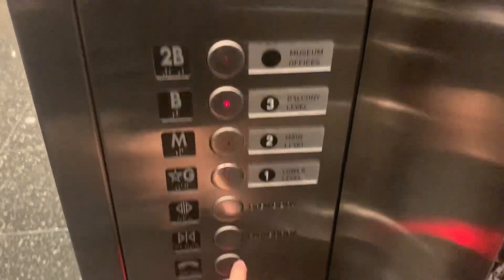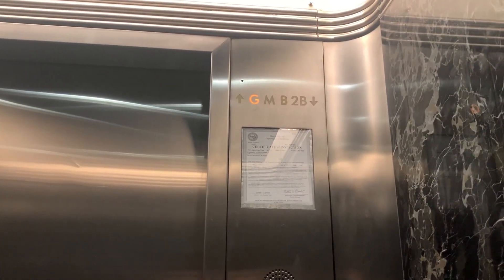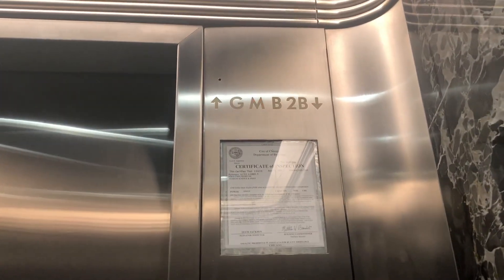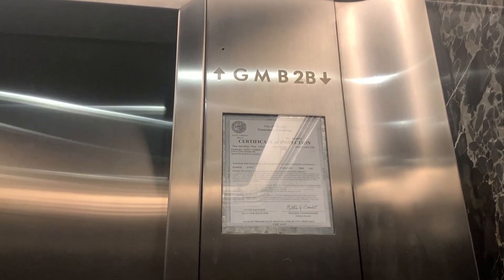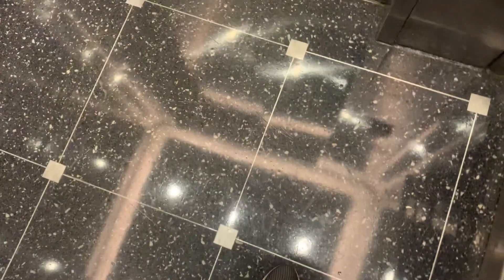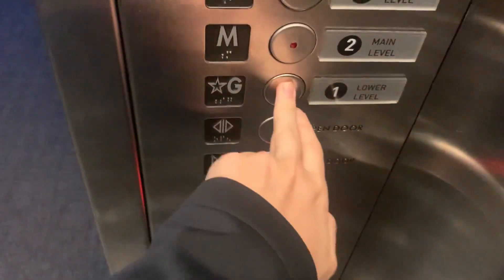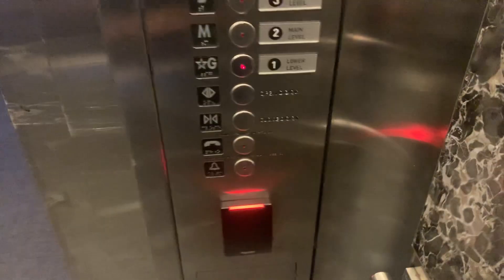1997 MontgomeryKONE Traction Silver Elevators @ Museum of Science & Industry - Chicago, IL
Recorded on November 12th, 2023.

     These are the Silver Elevators at the Museum of Science & Industry in Chicago, IL. They are MontgomeryKONE's installed in 1997 and feature the Innovation Security fixtures just like the underground garage and scenic elevators. These are some of my favorite childhood elevators to me because back in like 2011/12 I would come here and always ride these and I am happy to see they are still doing well years later and hopefully many more!

|Elevator Facts|
+ Manufacturer/Make: MontgomeryKONE
+ Installed: c. 1997
+ Interlock/Door Equipment: MAC
+ Fixtures: Innovation Security
+ Capacity: 3,500 lbs.
+ Floors Served: 4 (*G-2B)
+ Type: Traction